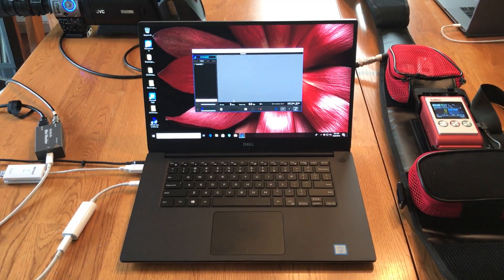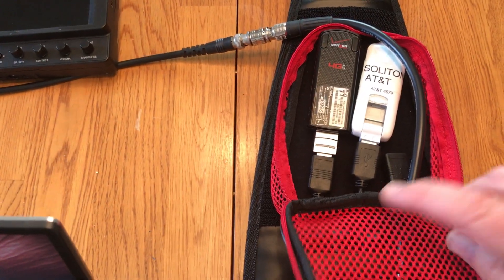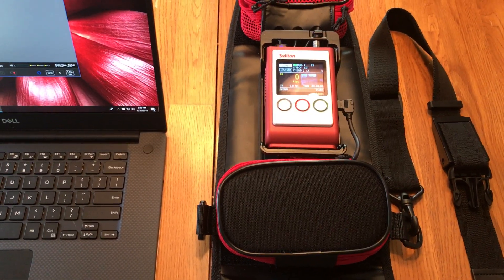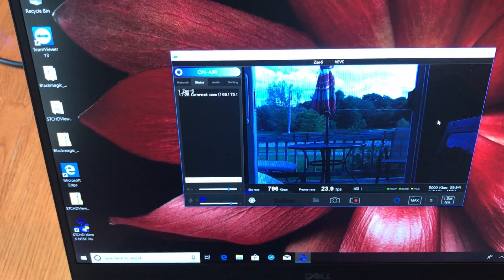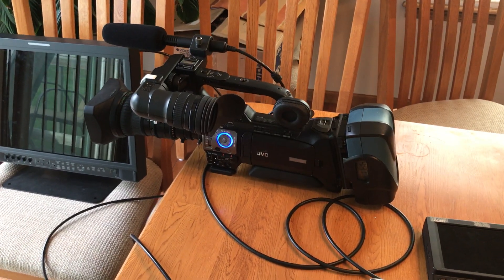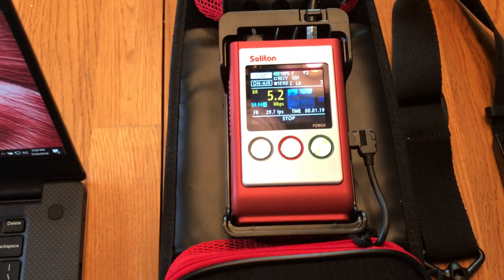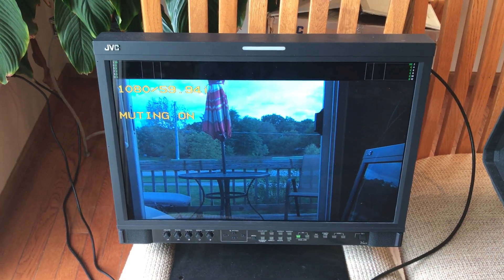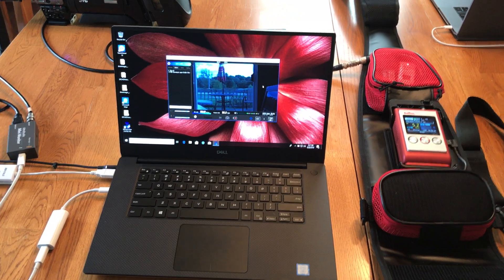Live setup of Soliton Zao S H.265 encoder with Midwest Digital Corp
Soliton Zao S. H.265 / HEVC system , we at Midwest Digital Corp are a reseller for these Soliton products. Renting of the systems will start this month. This video is a quick setup procedure on the encoder and receiver software showing the 5 plus MBPS of live HD video output as well as social media.